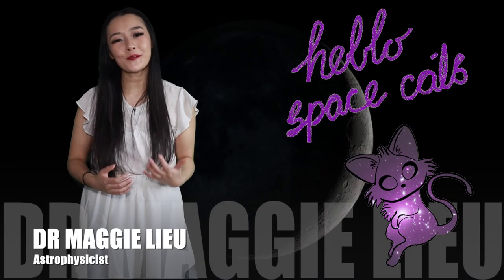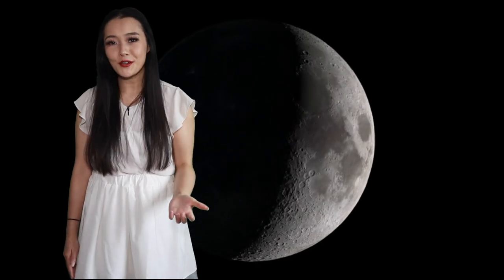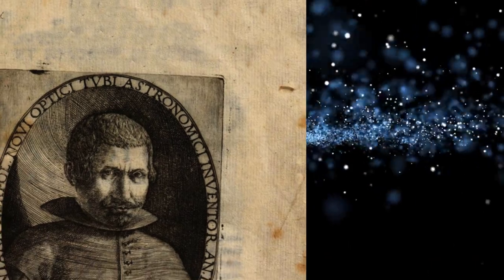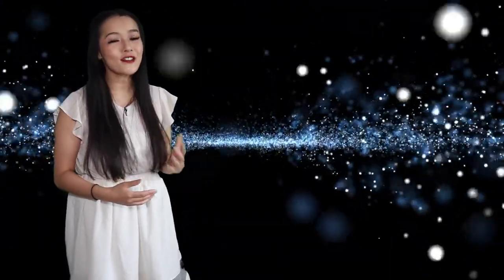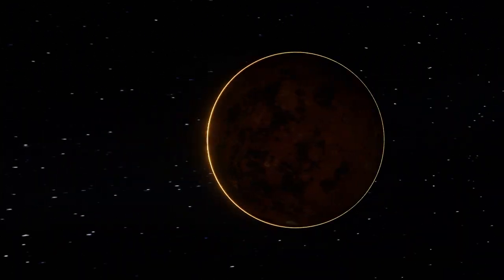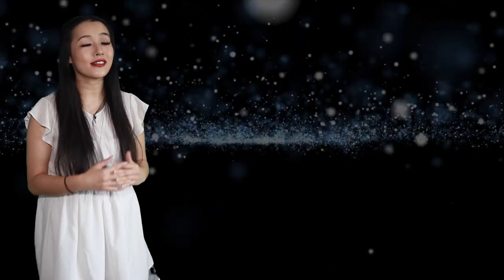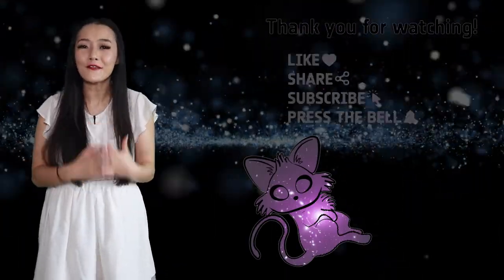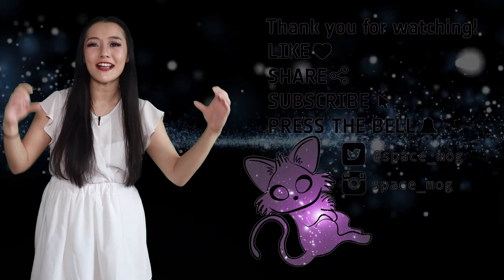Neith: Venus' Moon mysteriously vanished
Venus has no moons? Are you sure about that. In the past, several observations have led astronomers to believe that Venus has at least 1 moon and maybe even 2. So why is it that modern probes have not found it? In this video, I talk about the mystery of Venus' moon Neith.

Media credits:
Exoplanet: ESA/Hubble/Kornmesser